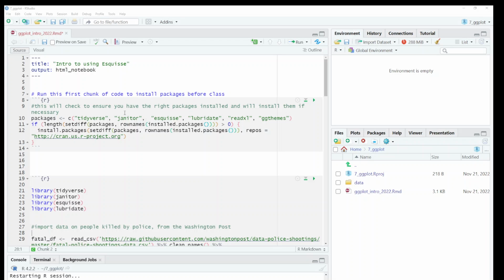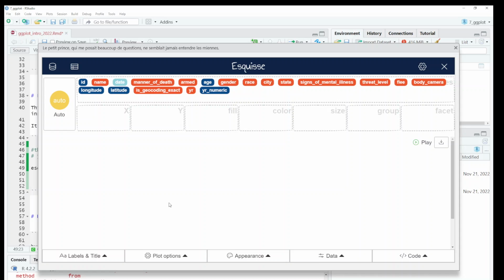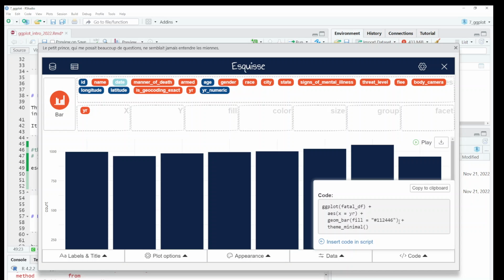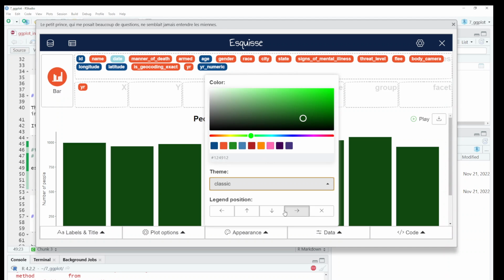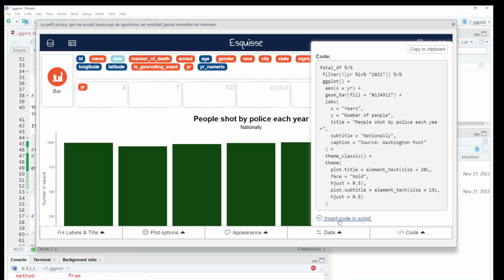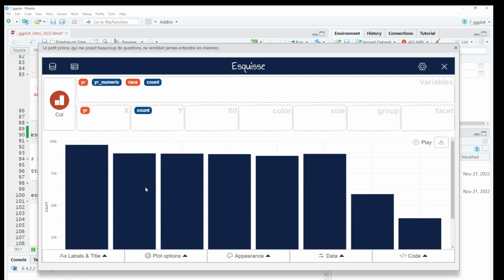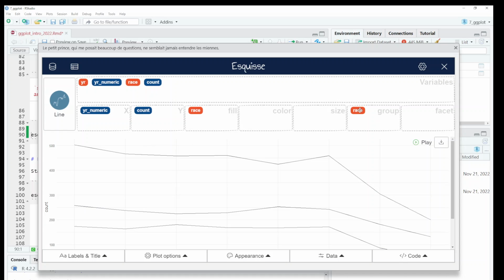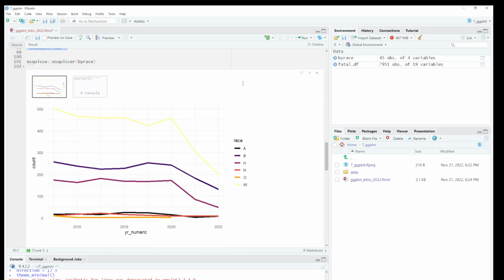R- Intro to Esquisse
This is an introduction to an R package called Esquisse that provides a GUI interface for making charts with ggplot. See more and get R notebook to follow along